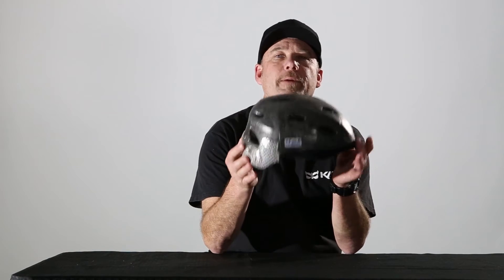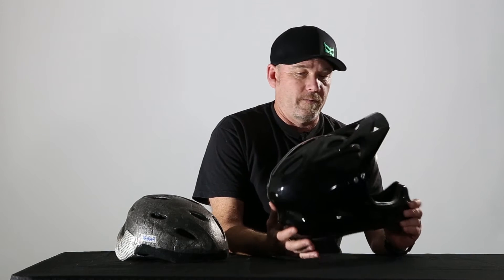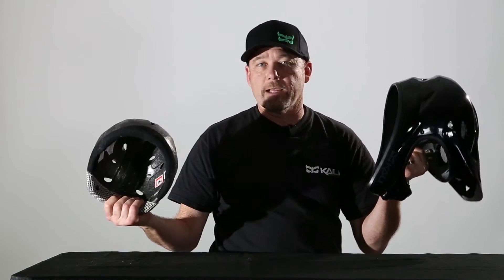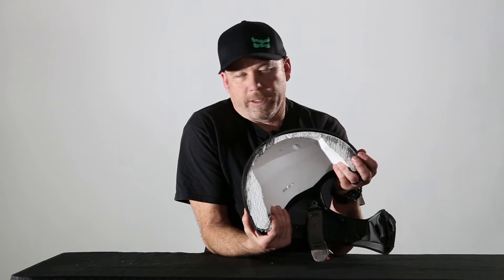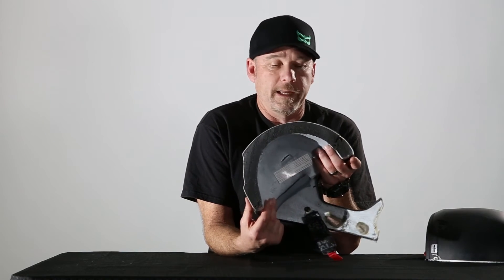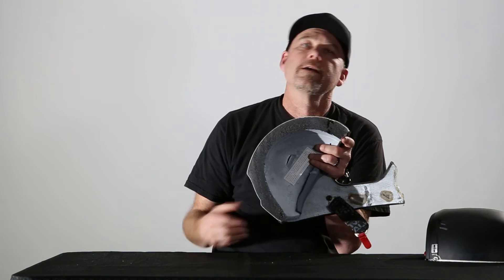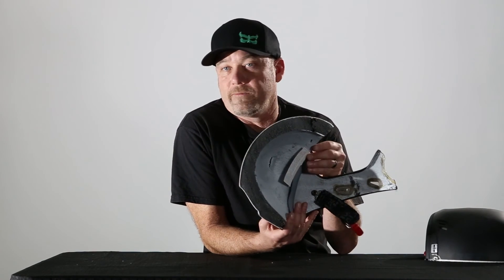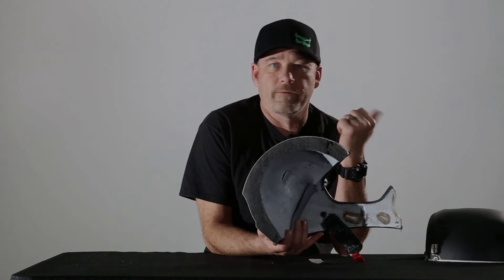COMPOSITE FUSION™ Explained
We sit down with Kali Co-Founder and Director of Engineering, Brad Waldron, to learn about the patented in-molding technology that sets the brand apart